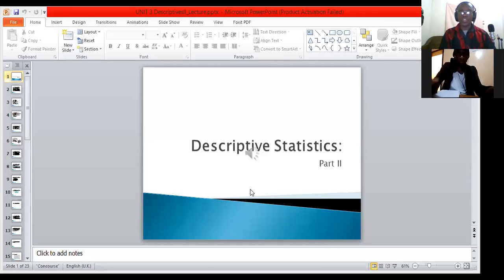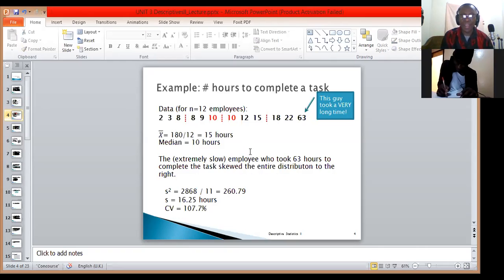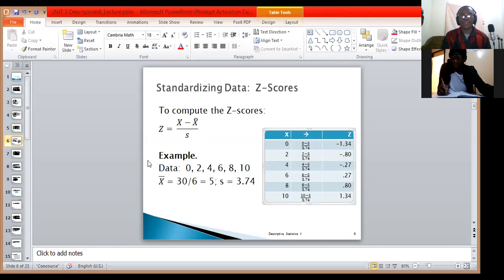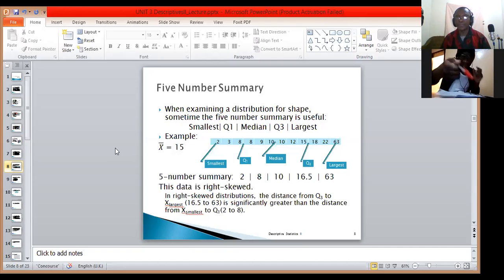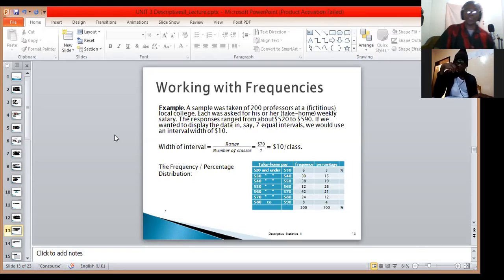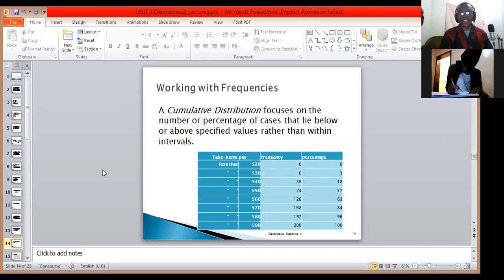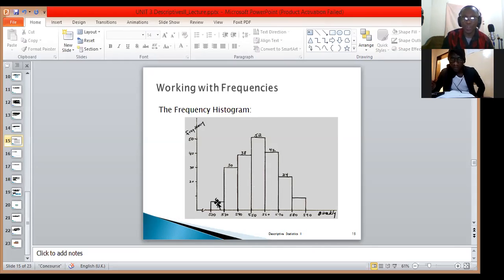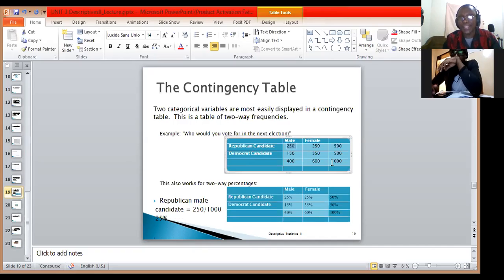LECTURE 3 DESCRIPTIVE STATISTICS Mukoma 0973 136212